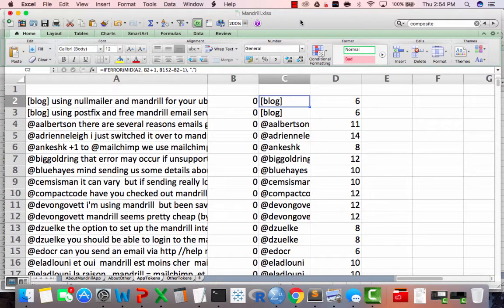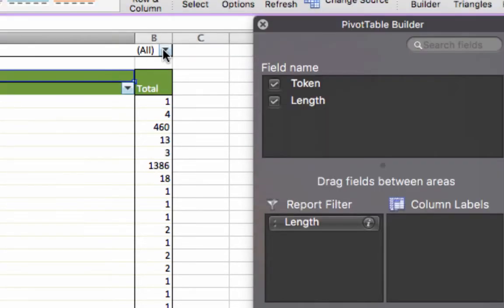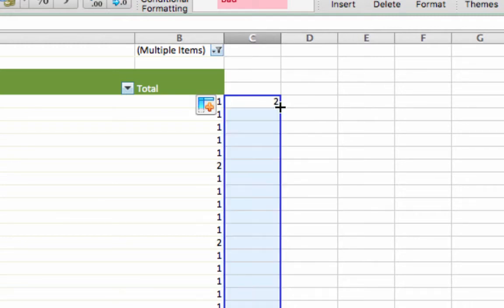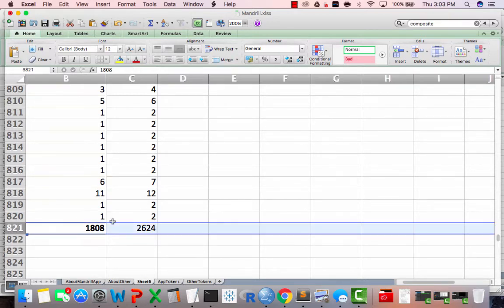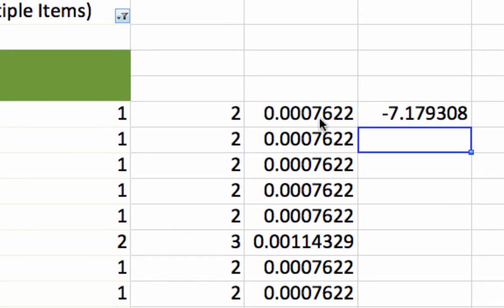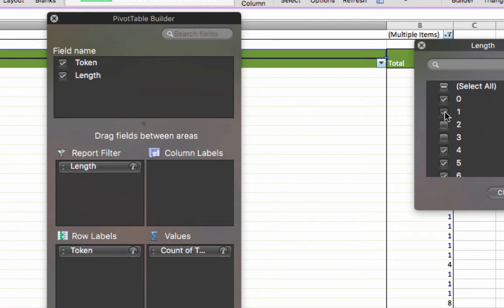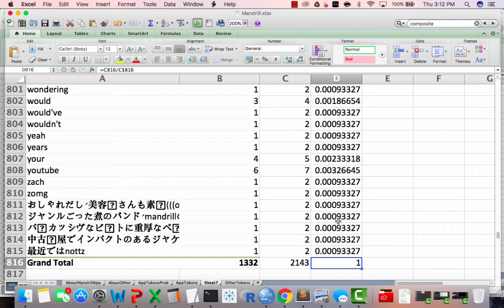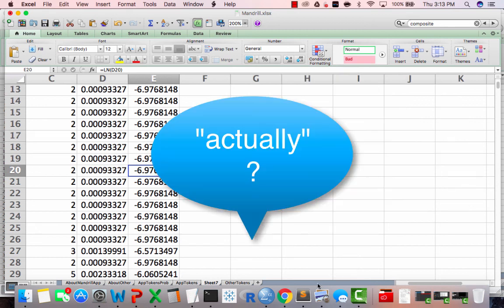Naïve Bayes "by hand" in Excel - build actual model